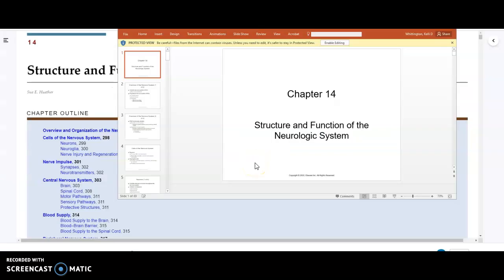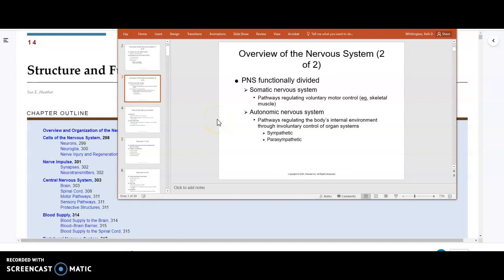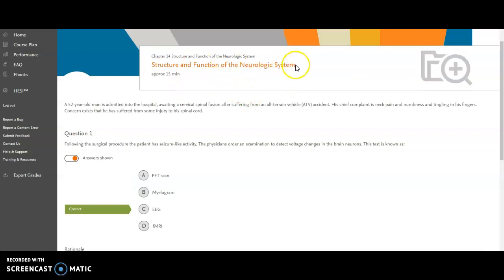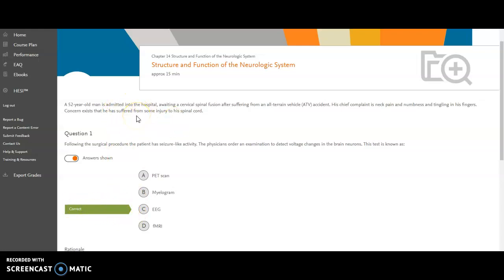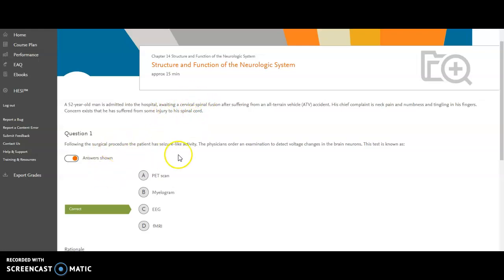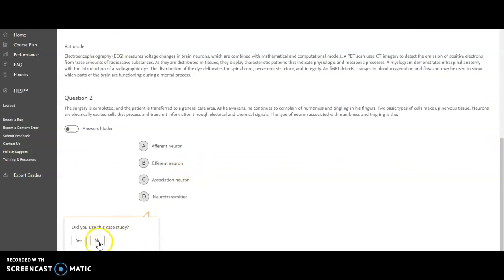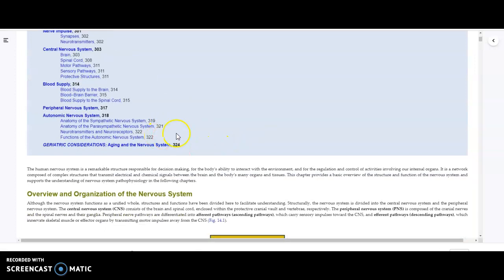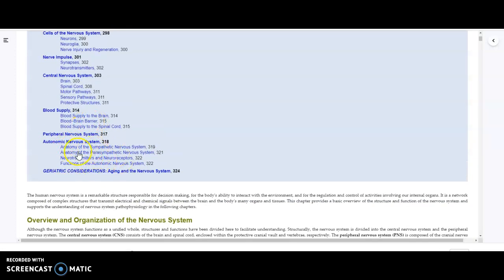NUR 325 Week 2 Part 1 SP 2023